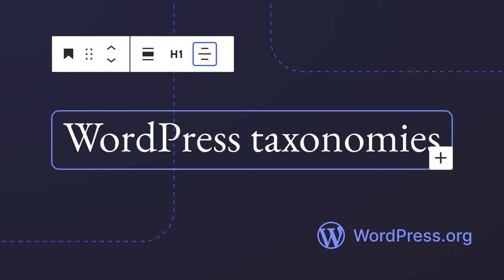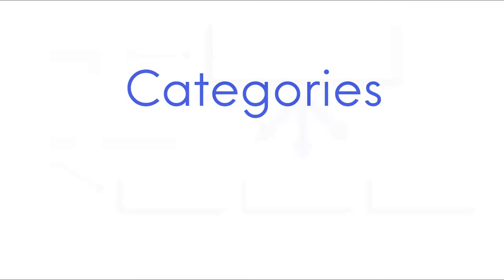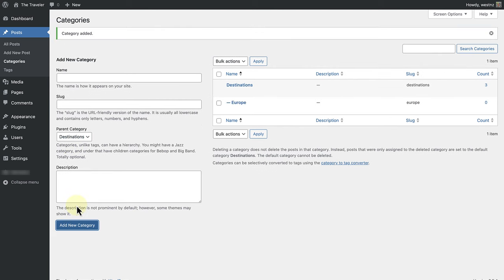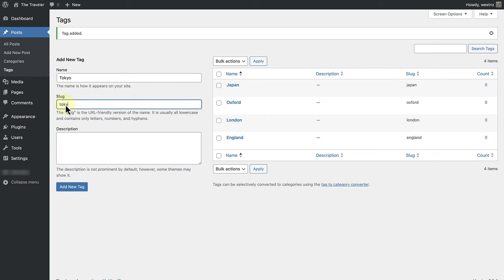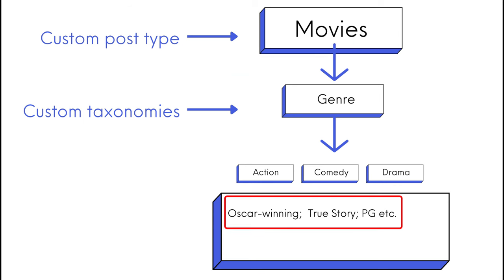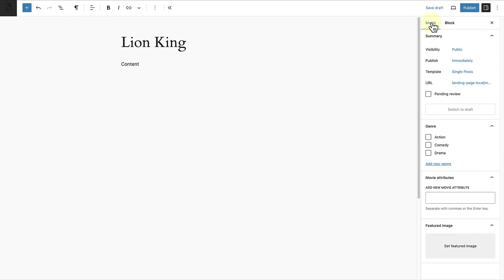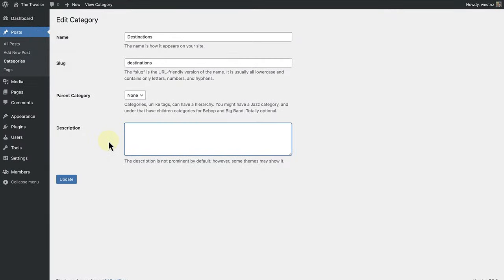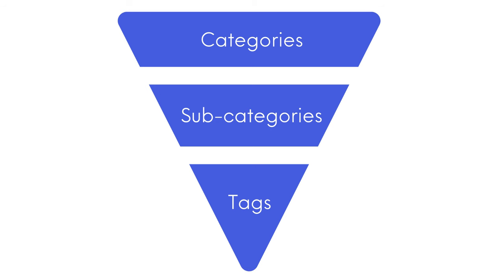WordPress taxonomies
In this lesson, we will explore how to use WordPress taxonomies to enhance your site's organization and user experience. You'll learn the difference between categories and tags, how to create and manage them, and the benefits of custom taxonomies.

00:00 Introduction
0:52 Categories
2:01 Tags
3:08 Custom taxonomies
4:12 Example
5:08 Displaying a description